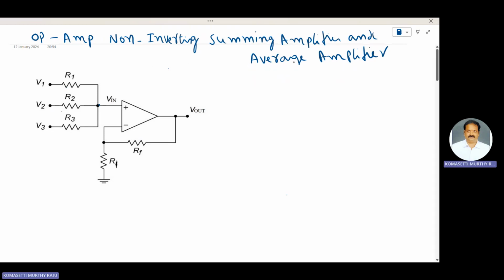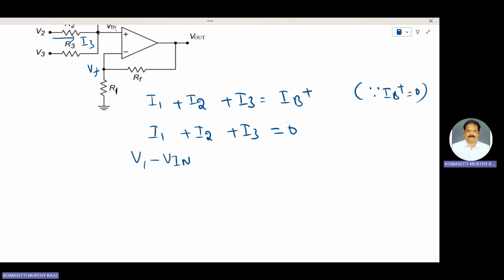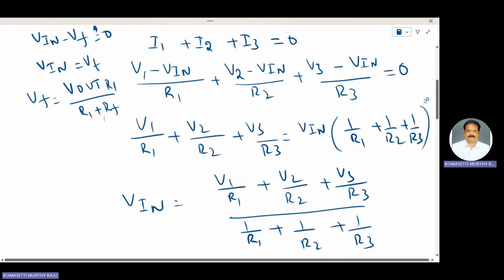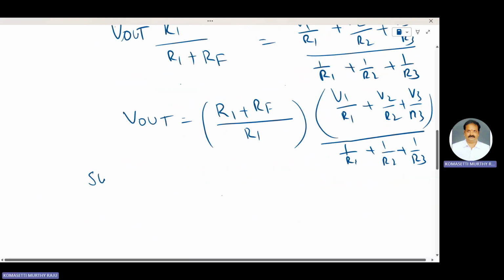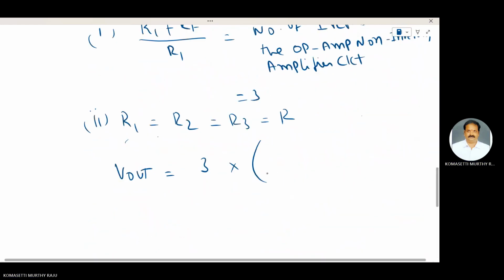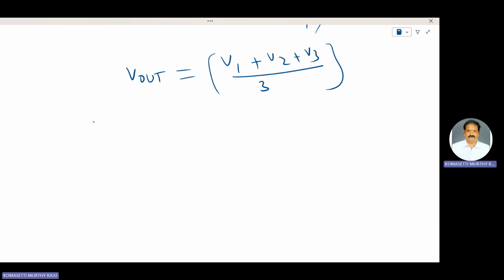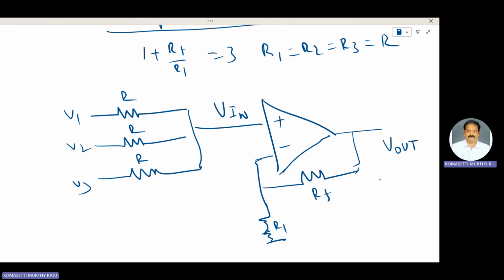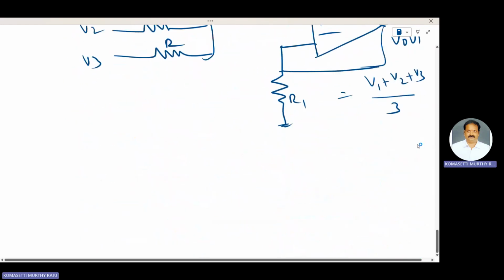OP-AMP Non-Inverting Summing and Average Circuit Analysis